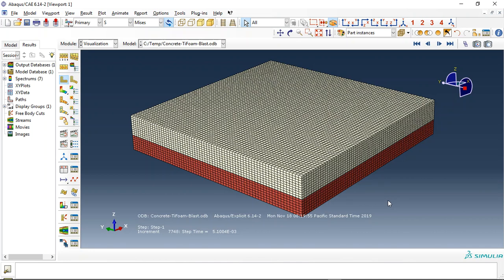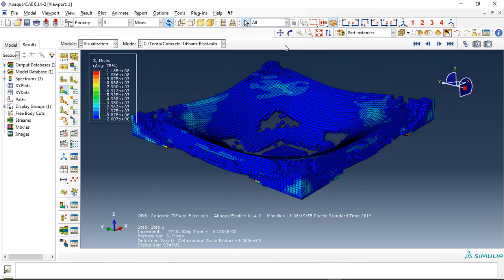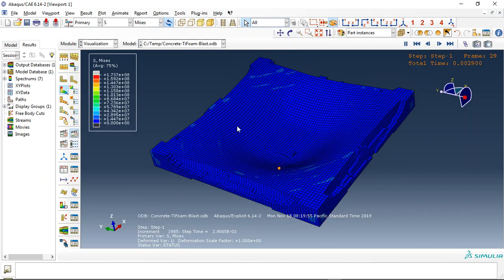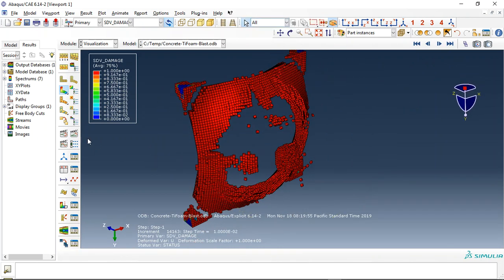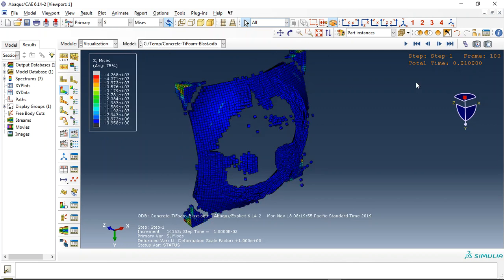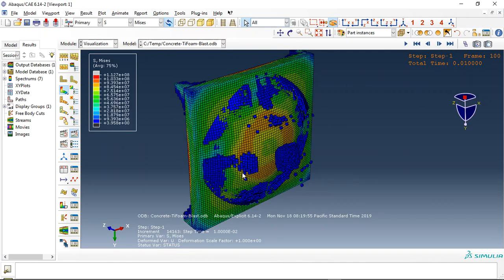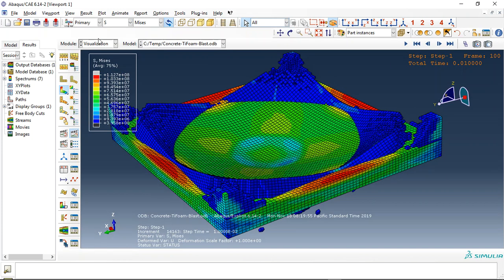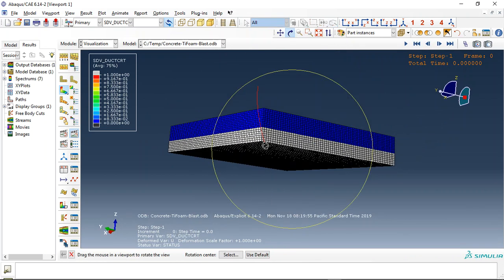Simulation air blast explosion over the composite panel(Concrete+Titanium foam) in Abaqus